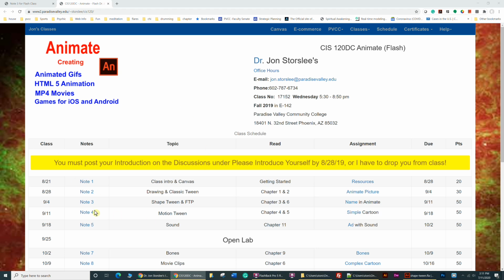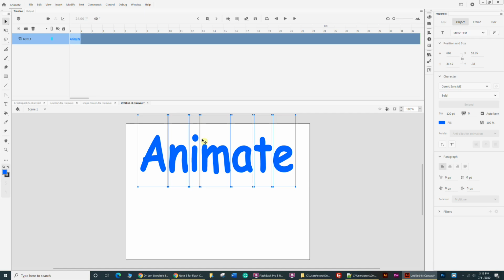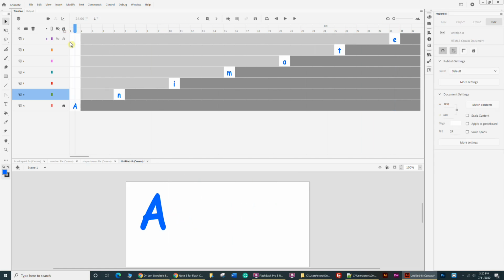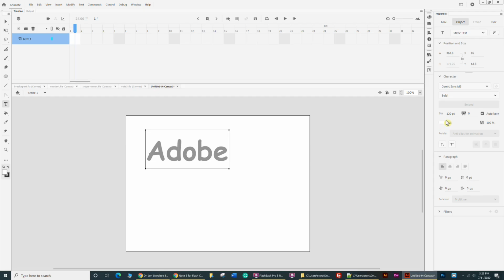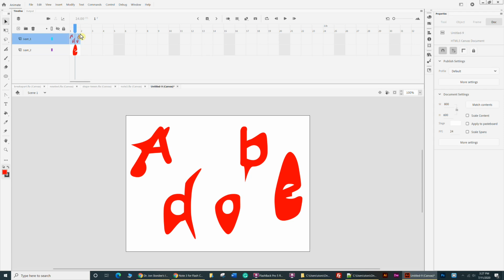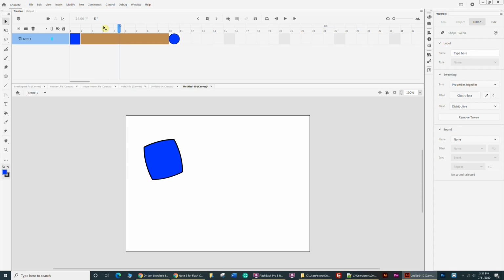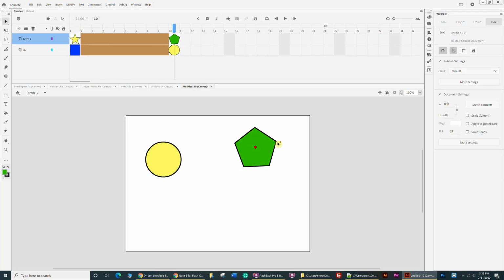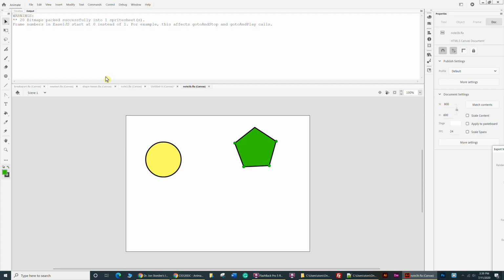Animate Class 3 - Customize Object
This video shows you how to modify objects and text.